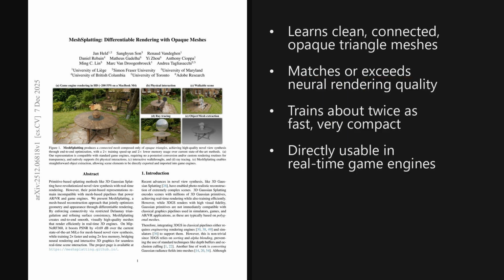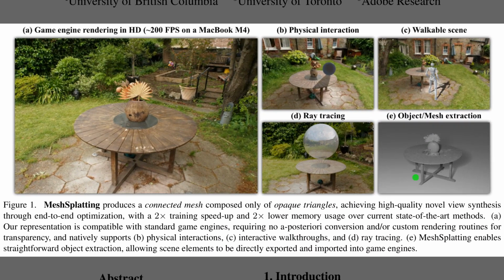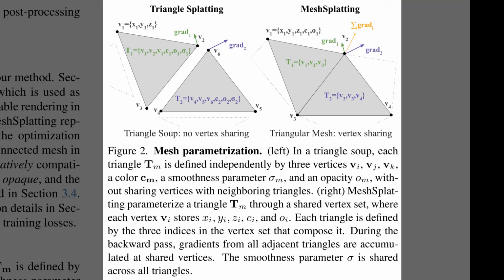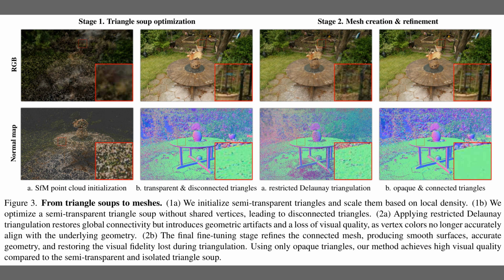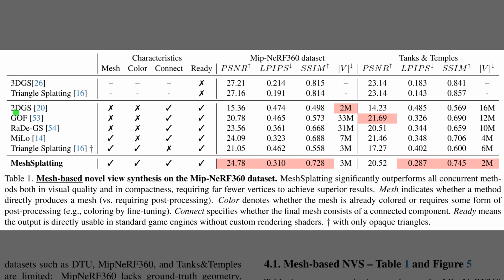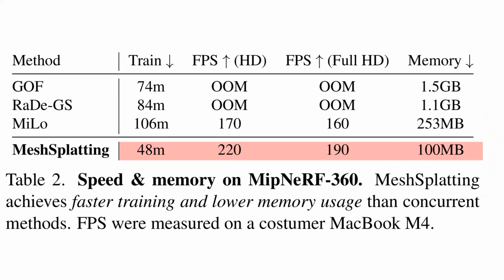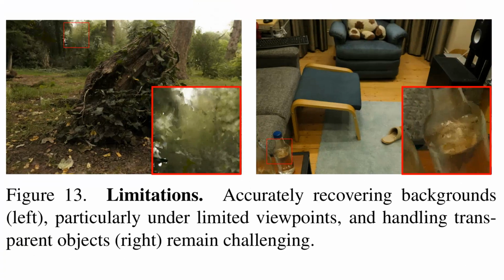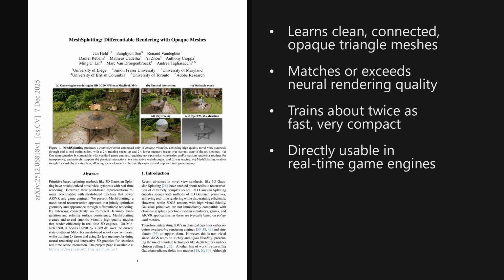MeshSplatting: Differentiable Opaque Meshes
In this AI Research Roundup episode, Alex discusses the paper: 'MeshSplatting: Differentiable Rendering with Opaque Meshes(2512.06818v1)' MeshSplatting introduces an end-to-end differentiable renderer that directly optimizes connected, opaque triangle meshes, bridging the gap between 3D Gaussian Splatting and classic polygon-based pipelines. The method starts from a dense triangle soup initialized at structure-from-motion points, then optimizes semi-transparent triangles to quickly cover visible regions. A restricted Delaunay triangulation converts this soup into a coherent mesh, after which vertex positions, spherical-harmonic colors, and opacities are jointly refined. The result is a high-fidelity, fully opaque mesh representation that works seamlessly with standard real-time engines and physics simulations. Paper URL